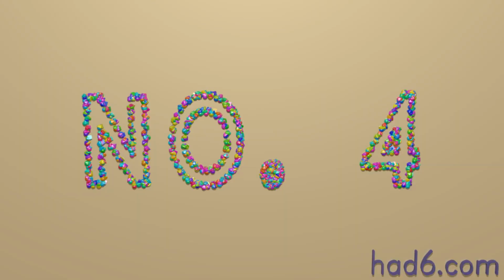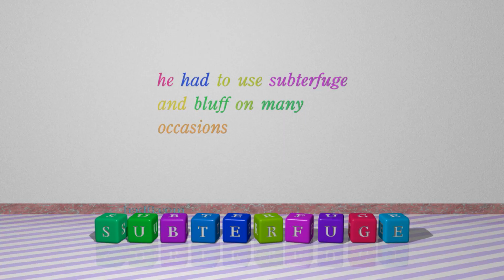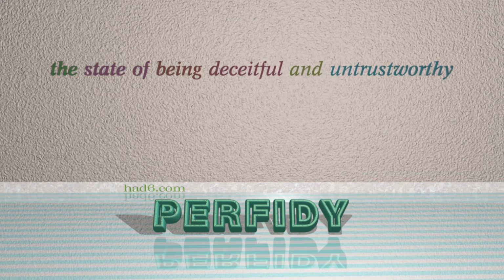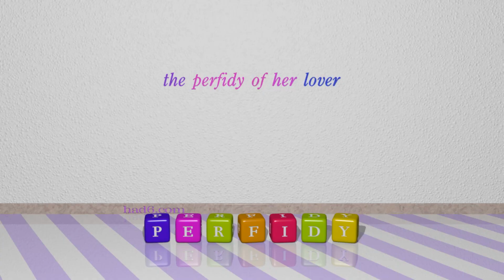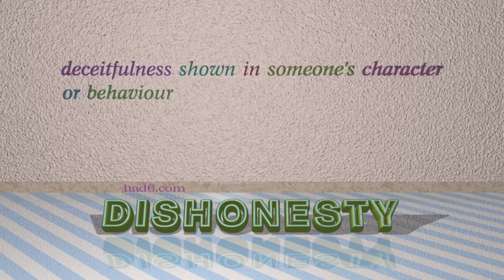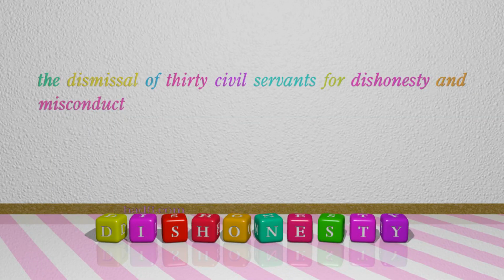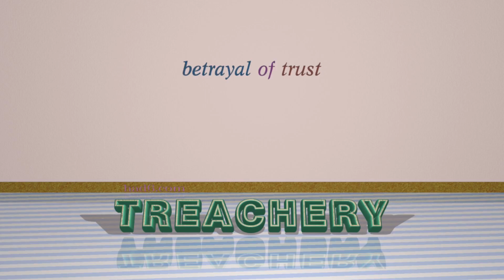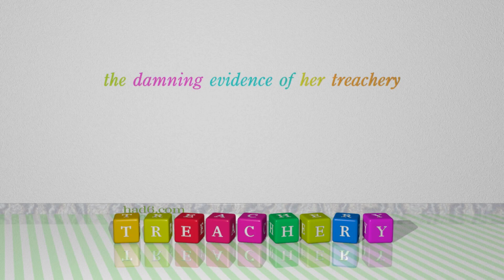duplicity - 12 nouns synonym to duplicity (sentence examples)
This video examines duplicity as a noun with the meaning of "deceitfulness." 12 nouns, which have meanings similar to that of duplicity in standard English are introduced through sentence examples. These synonyms help you to remember the meanings of this group of words for improving your vocabulary.